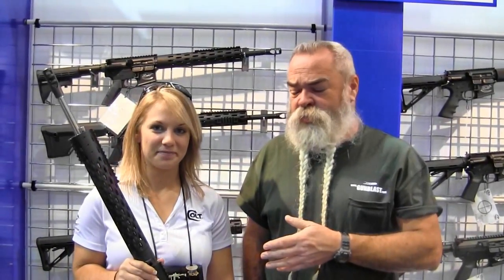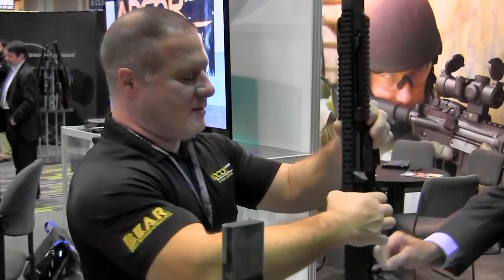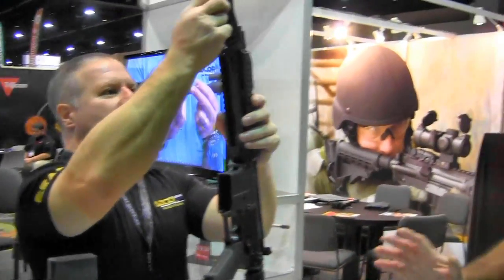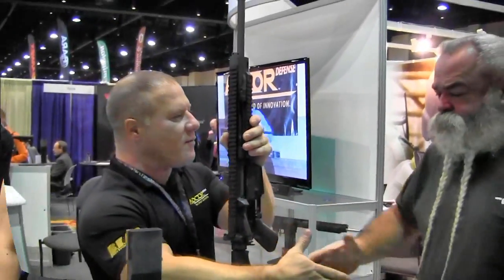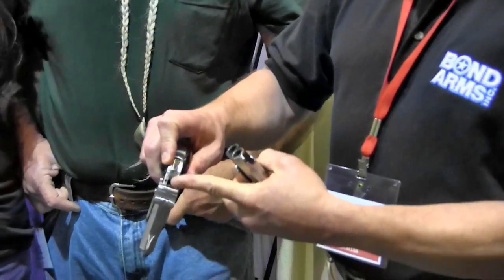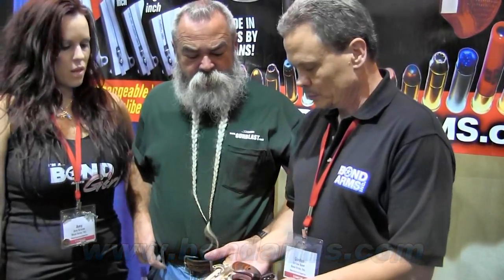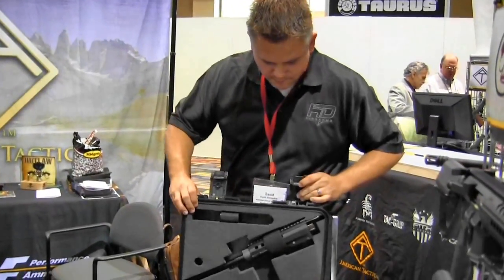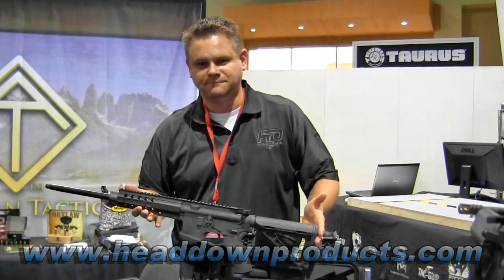New Products from the 2012 NASGW Show, Part 1 - Gunblast.com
Jeff Quinn ) looks at new products from the 2012 NASGW (National Association of Sporting Goods Wholesalers) show in Orlando, FL.